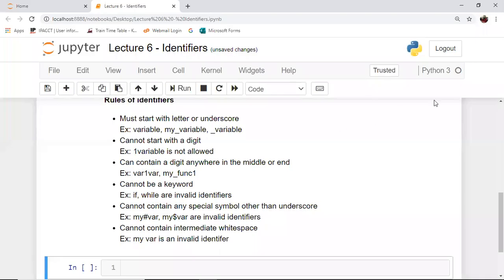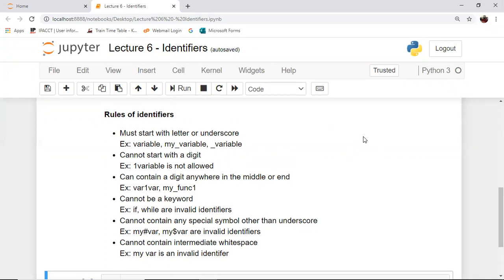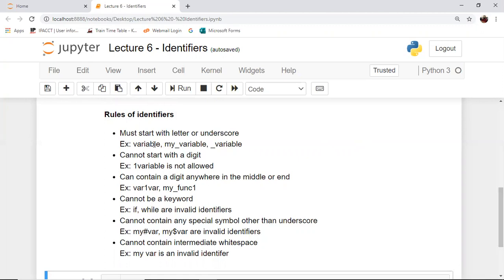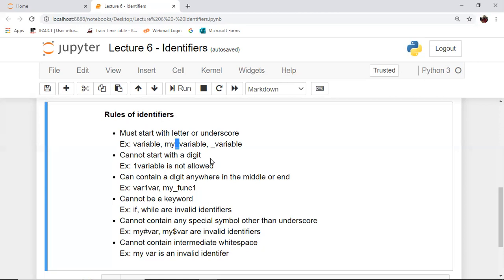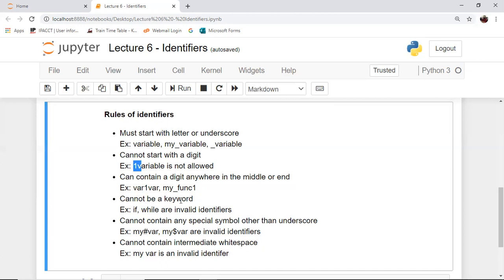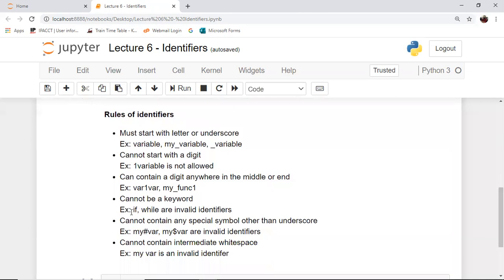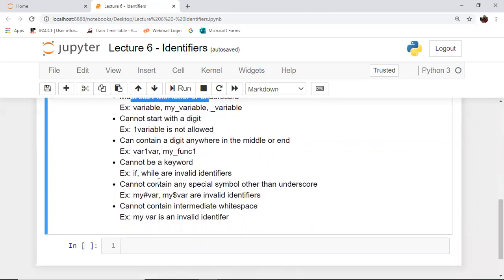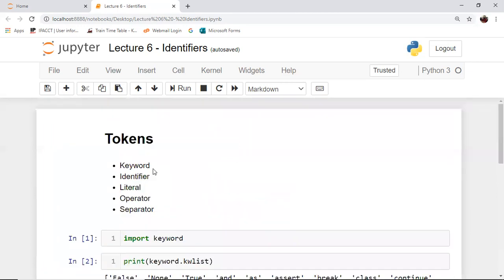Python in 5 minutes | Lecture 6 | Identifier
In this video, we discuss the importance of the identifier token and the rules that must be followed to frame identifiers.